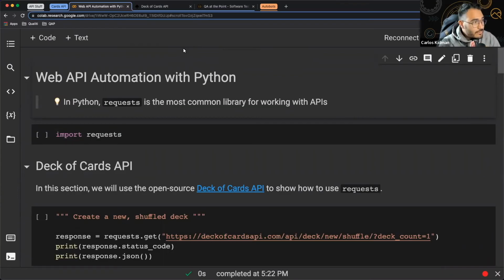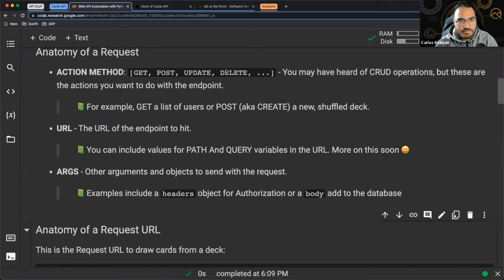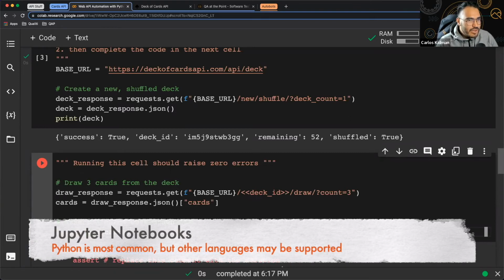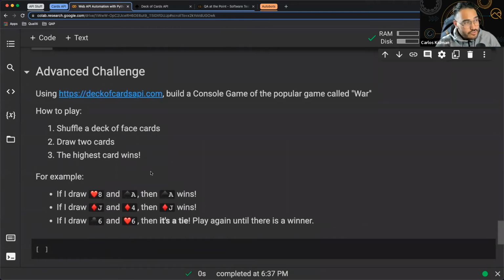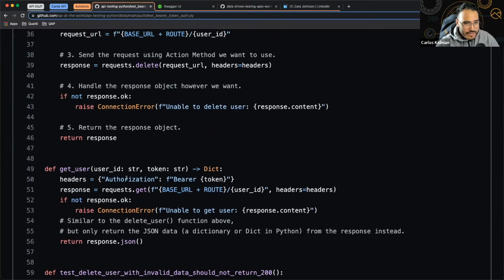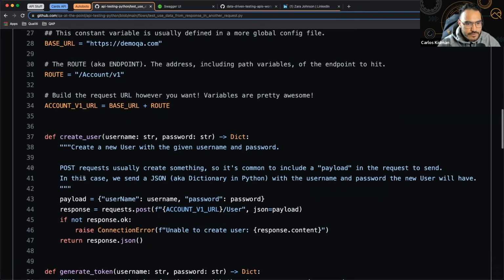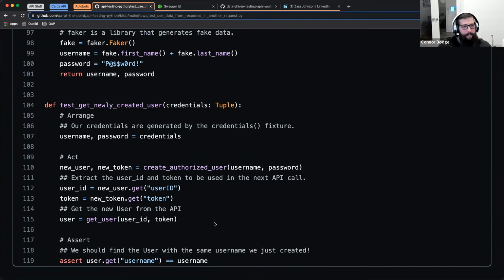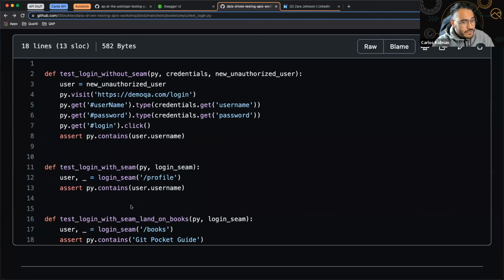API Automation and Testing using Python with Carlos Kidman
Carlos Kidman goes over how to do Web API testing using Python. He covers the fundamentals of RESTful APIs, how to work with them, and how to test them using multiple tools like Google Colab and Postman. Look further down for the links Carlos used in the class!

0:00 Intro
0:44 Google Colab Notebook
3:42 Deck of Cards API
4:17 First API call
6:12 Anatomy of a Request
8:03 Anatomy of a Request URL
12:10 Challenge 1
15:56 Challenge 1 Solution
18:29 Create a Function
20:11 Challenge 2
20:57 Challenge 2 Solution
21:34 Advanced Challenge
23:04 Real World API
25:33 API Auth Example
29:38 Automated Test Example
33:03 Status Codes
35:34 Create User
37:44 Authenticate User
38:16 Create Auth User Flow
38:56 pytest fixture
40:24 Faker to create test data
42:36 Automated Test
44:58 Use API to drive UI
52:15 Outtro

Find out more about QAP including how to join our Slack or RSVP for our other events